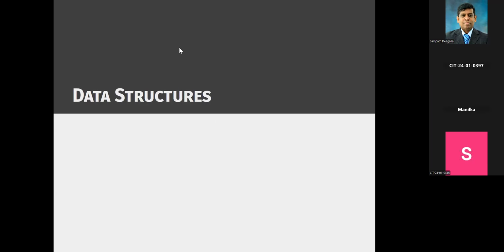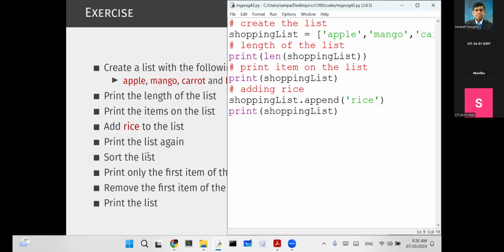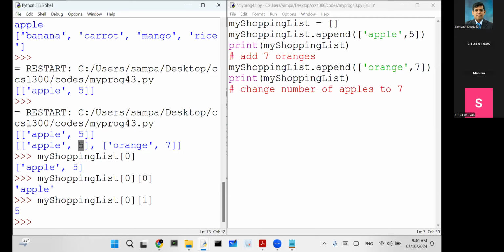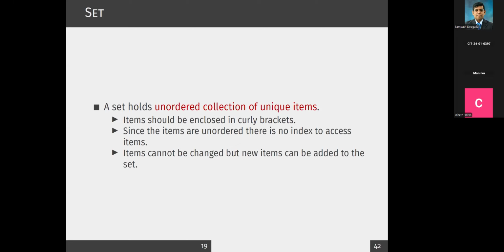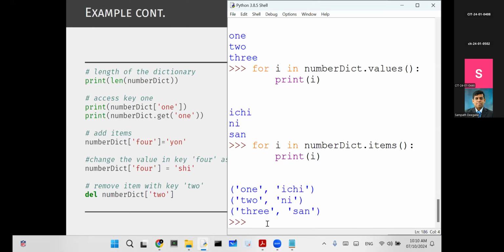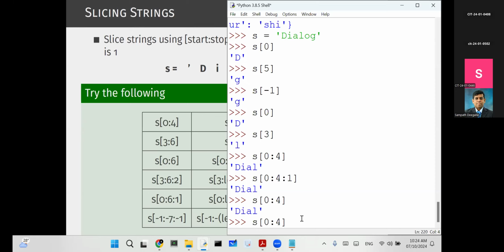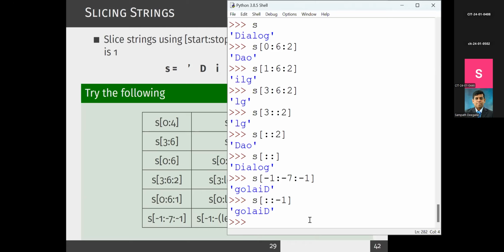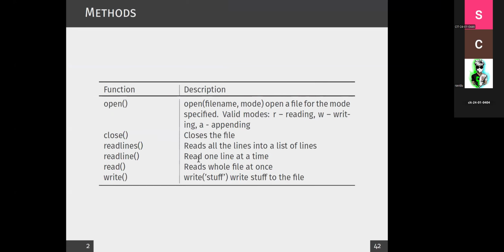CCS1300 Programming Concepts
Data Structures (tuples, sets, dictionaries), File Handling